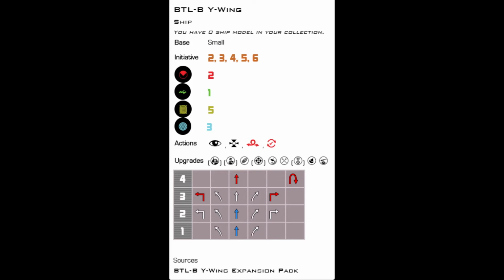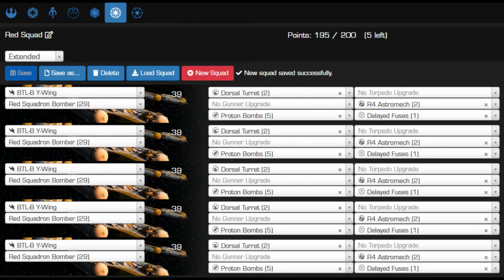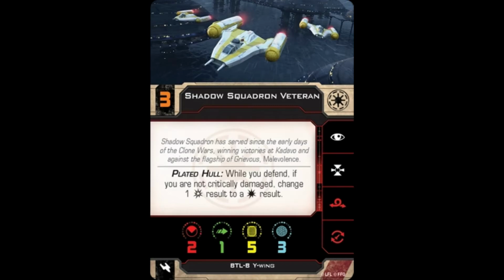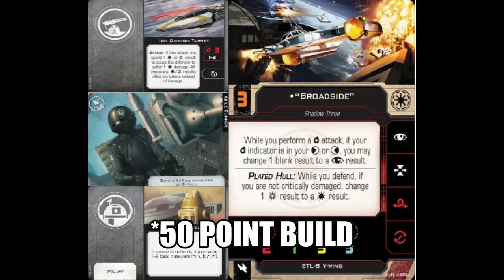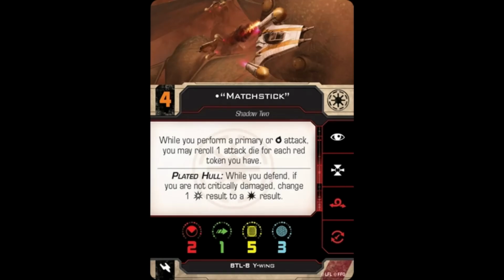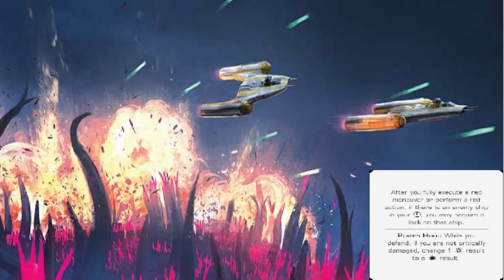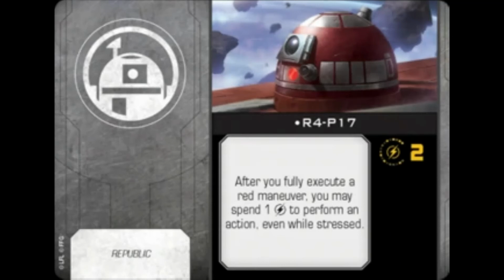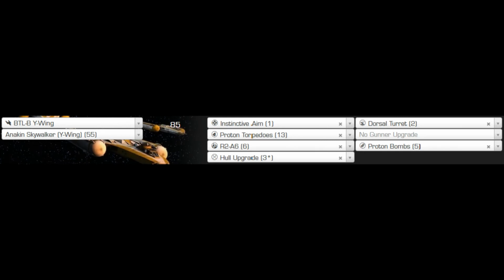X Wing Miniatures Theorycrafting Ep 7: Republic Y-Wings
In this episode we review every pilot flying the Galactic Republic's Y-Wing fighter! A much better version of the ship than what the Rebels and Scum  factions have in their hangar bay, the Republic Y-Wing boasts an improved chassis and a diverse selection of pilots!